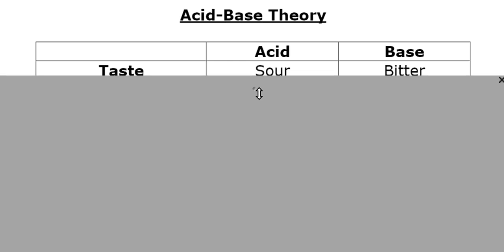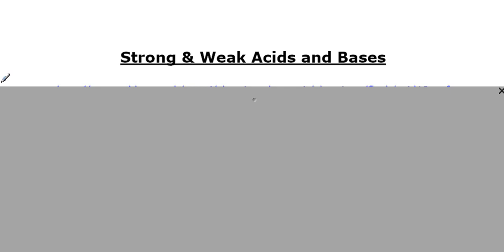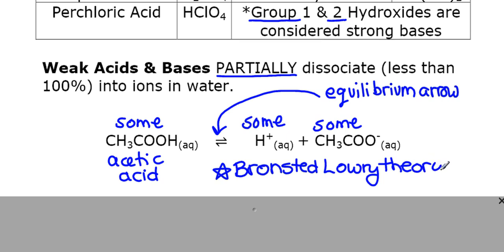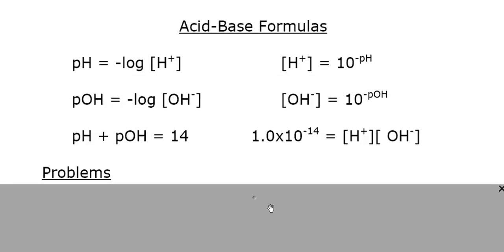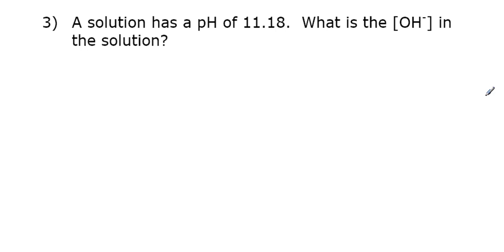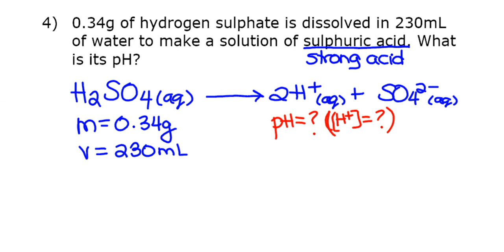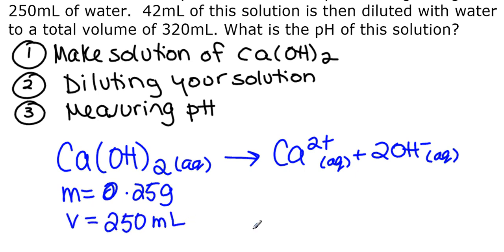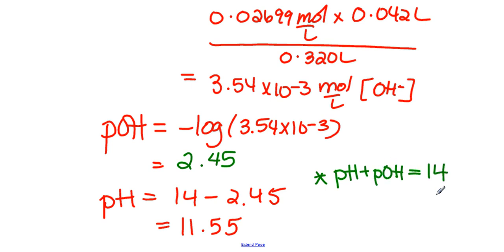Lesson 08 Introduction to acids and bases and pH calculations VL